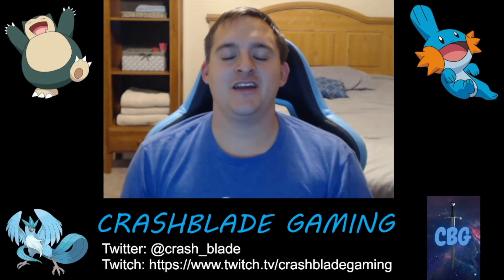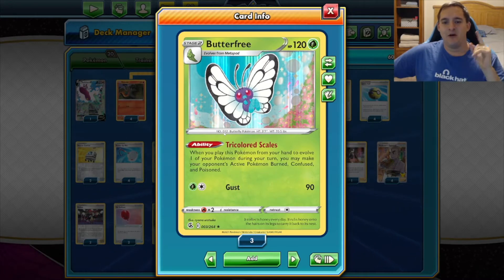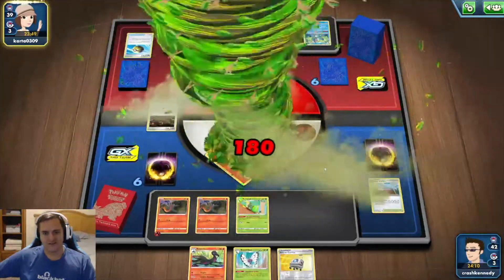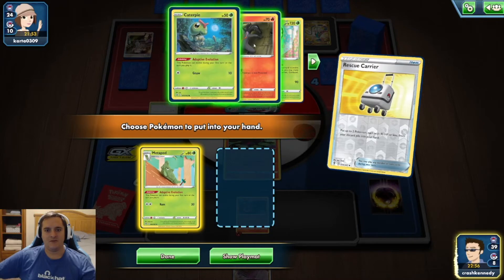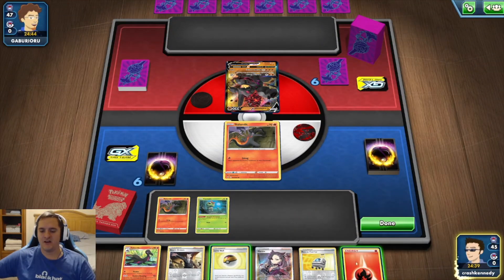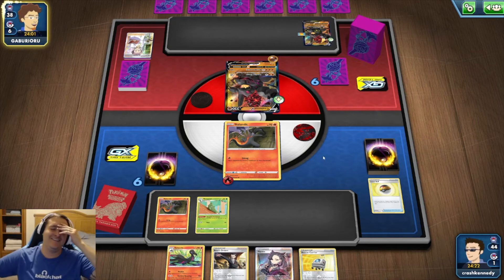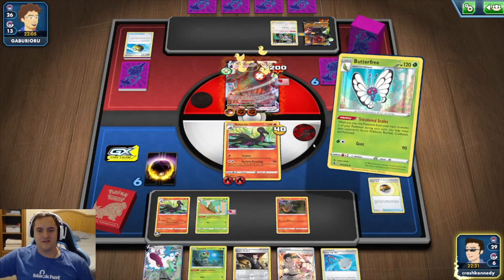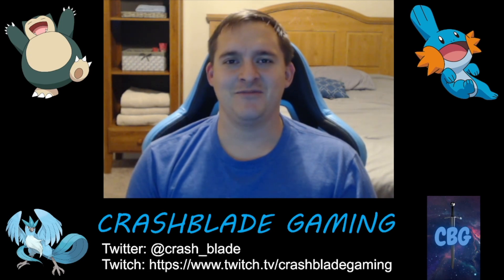PTCGO - A powerful budget duo (Butterfree & Salazzle) Fusion Strike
WOW! If you want an easy deck to pick up and win with. This is the deck for you. These two single prize Pokémon make a powerful team. You can hit up to 300 damage with Salazzle its intense and powerful. check out this deck in action.

#Pokémon - 20

* 1 Medicham V EVS 186
* 4 Salandit SSH 27
* 4 Salazzle BST 28
* 4 Caterpie RCL 1
* 4 Metapod RCL 2
* 3 Butterfree FST 3

* 2 Boss's Orders RCL 154
* 2 Marnie SSH 169
* 2 Raihan EVS 152
* 3 Bruno BST 158
* 4 Professor's Research CEL 24
* 4 Quick Ball SSH 179
* 2 Air Balloon SSH 156
* 4 Level Ball BST 129
* 4 Scoop Up Net RCL 165
* 2 Rescue Carrier EVS 154
* 3 Turffield Stadium RCL 170

#Energy - 8

* 4 Twin Energy RCL 174
* 4 Fire Energy Energy 2